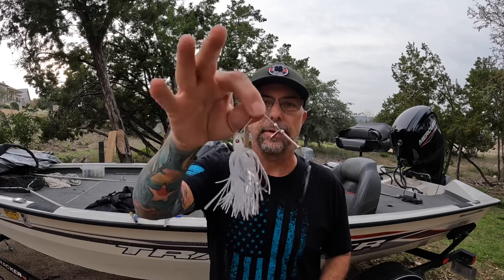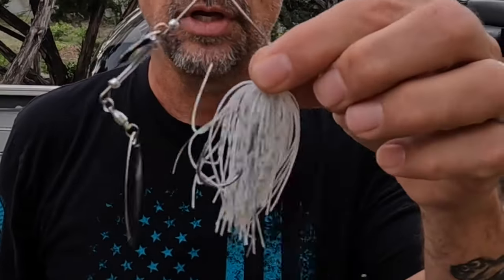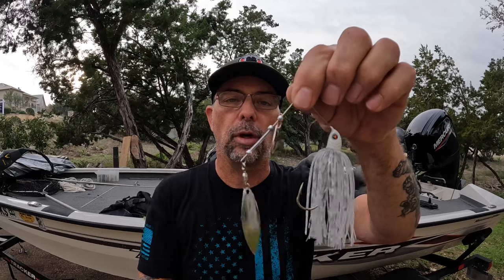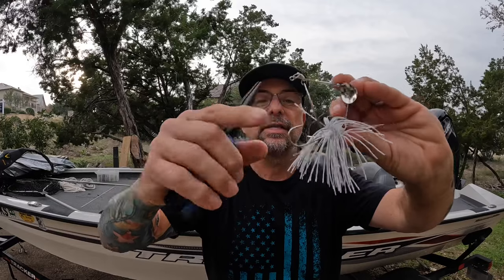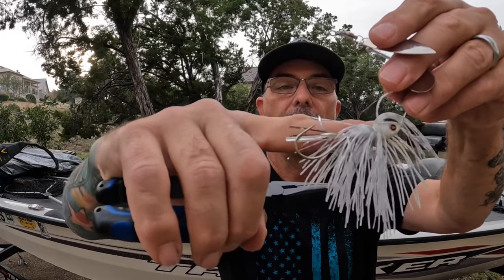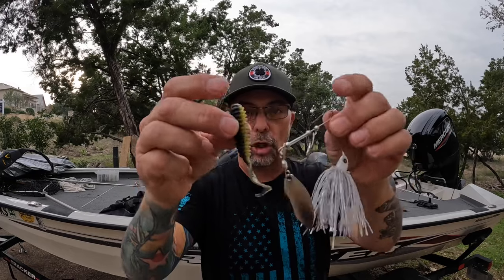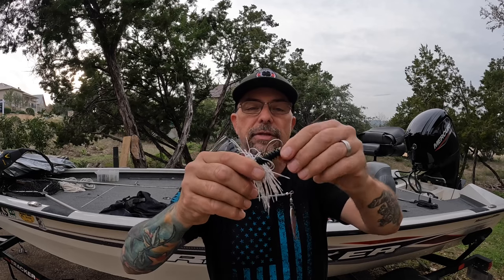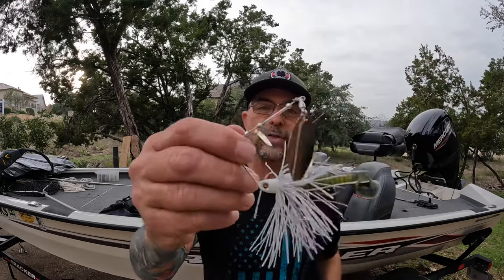You’re fishing these all wrong…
How I modify my spinnerbaits to LAND more bass!

- Galida’s Grubz – 3” grub value pack
- Booyah Baits Pond Magic Spinnerbait